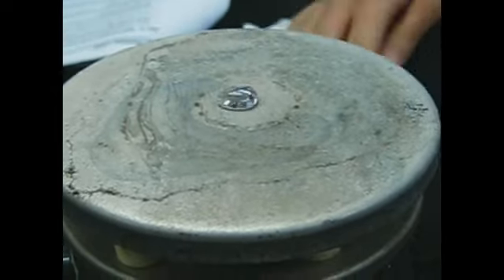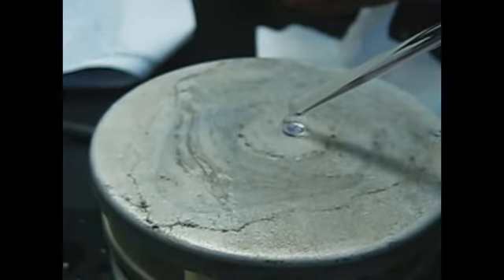Hot Plate + Water = ...Fun? [AP Chem Lab With Labora]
Sean's a magician, but Jeffrey's a wizard. Here's something that made absolutely no sense, but entertaining enough to record over five minutes of it. =P